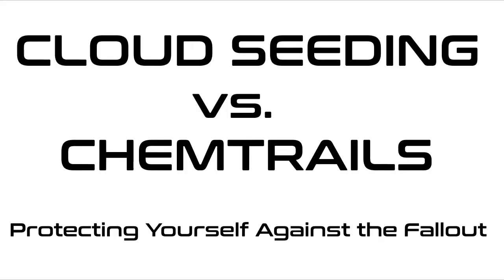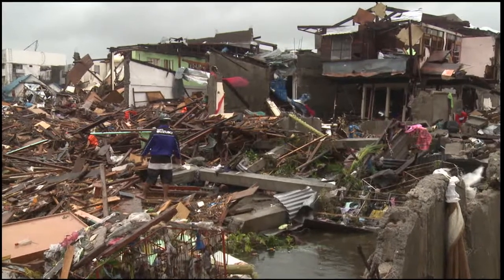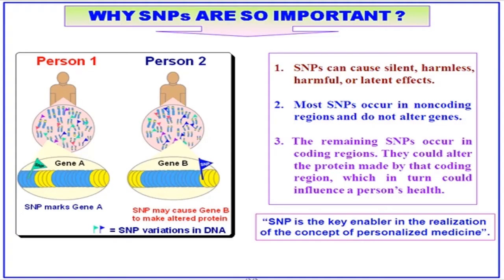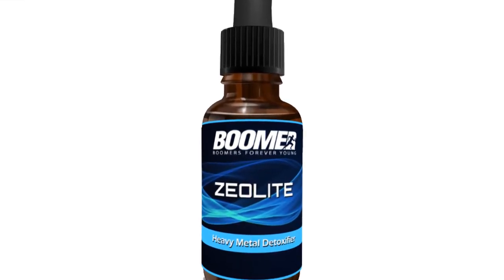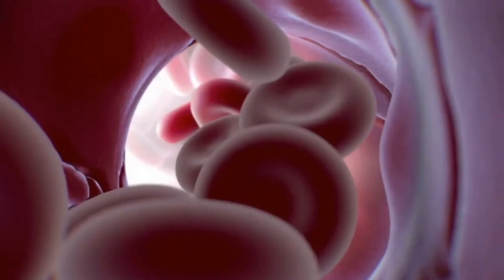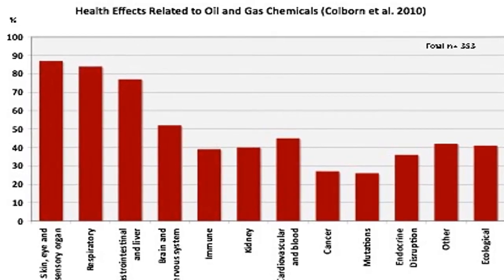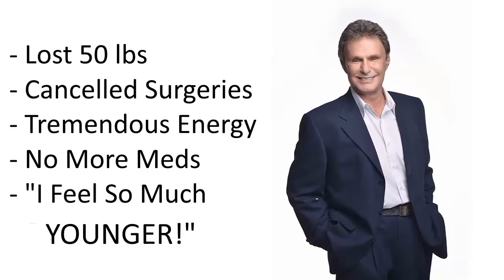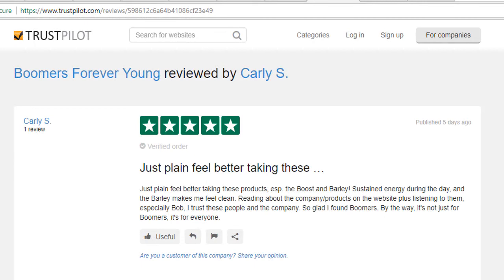Cloud Seeding vs. Chemtrails, Protecting Against the Fallout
A look at the differences between cloud seeding and chemtrails (environmental toxins) and the possible effects it can have on your wellness.